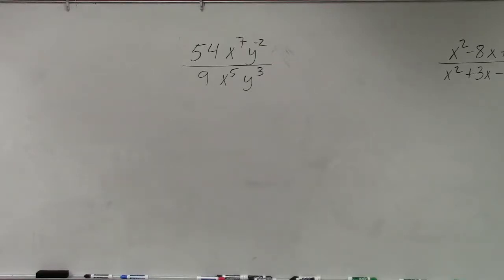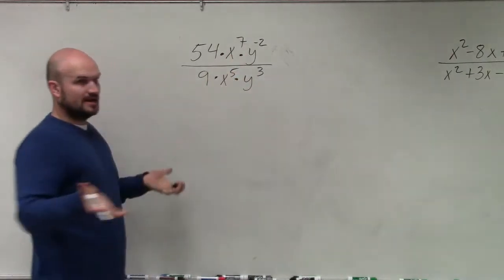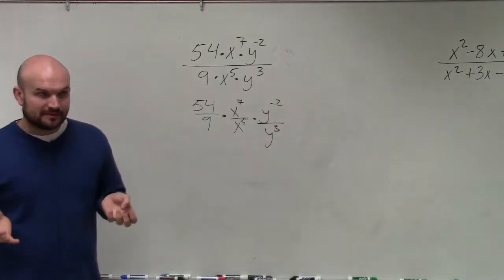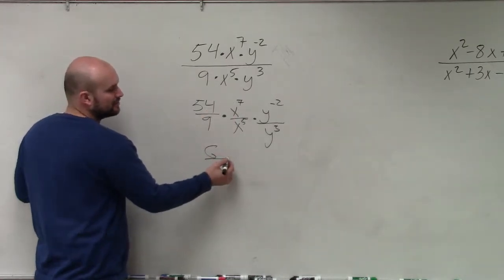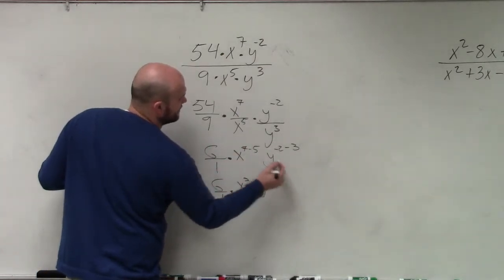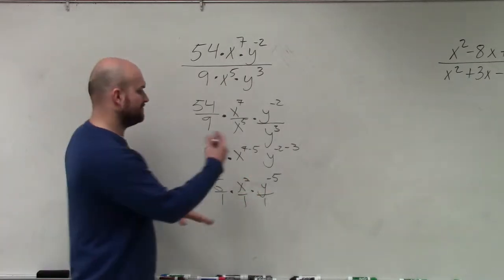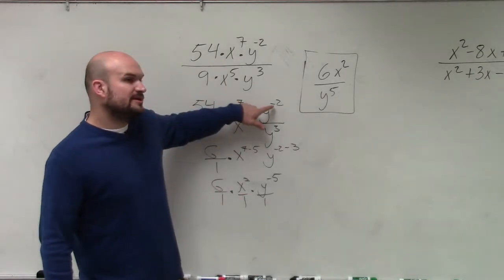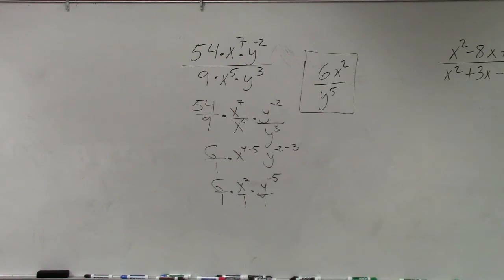Simplifying a rational expression by using the rules of exponents